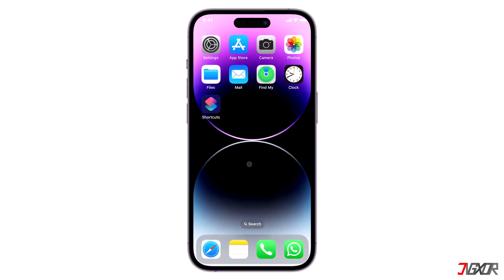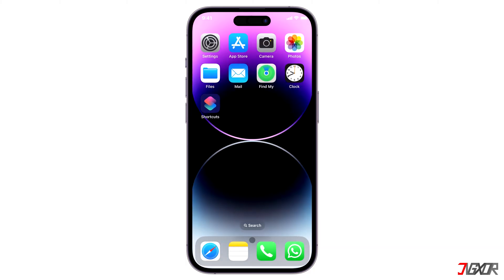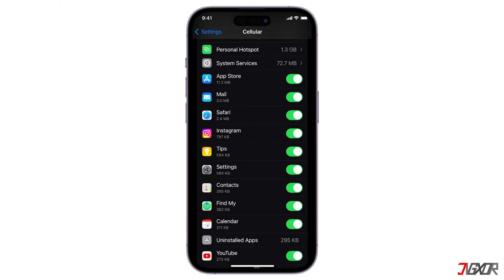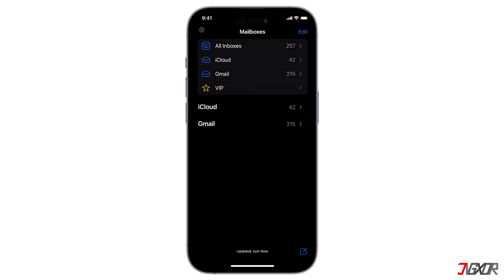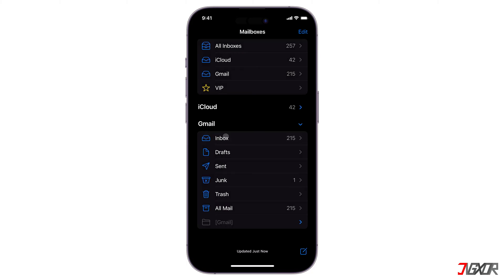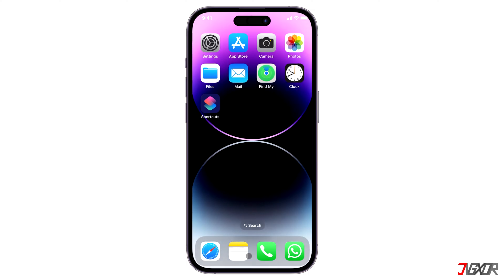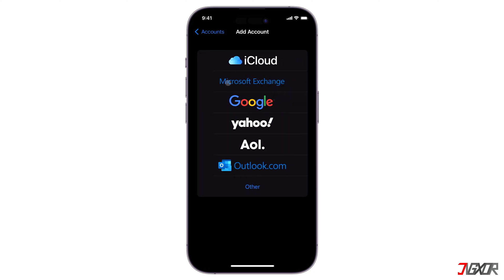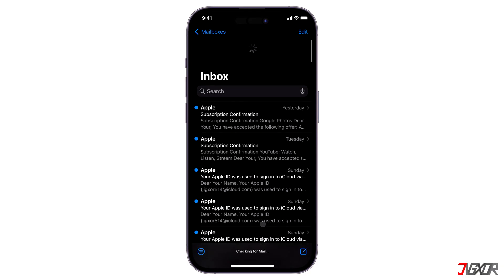How to Fix iPhone not Receiving Emails in Mail Inbox! [3 Methods]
Have you noticed that your iPhone is not showing any emails from your inbox? This can be frustrating, but the reason for this can usually be resolved in a simple way. In this video, let’s try three different steps to regain access to your missing email and have your iPhone update it in real time. Yours Jigxor

Timestamps:
00:00 | Check Internet Connection
00:47 | Check Mail Setup

Video: 534